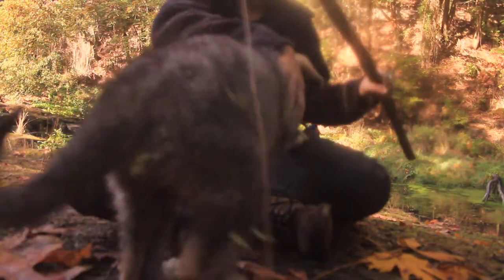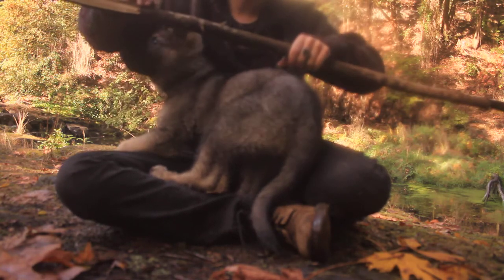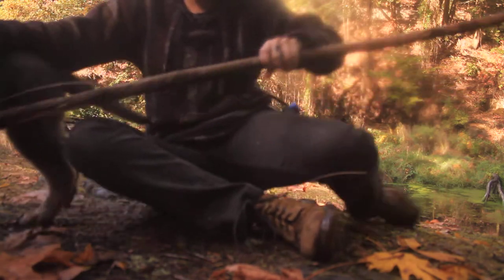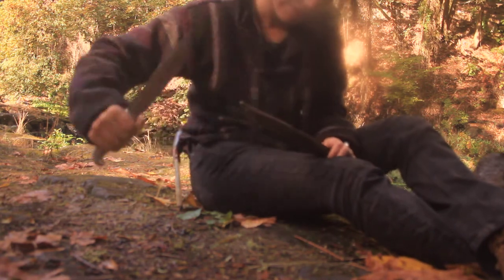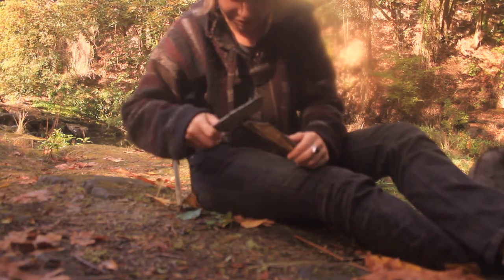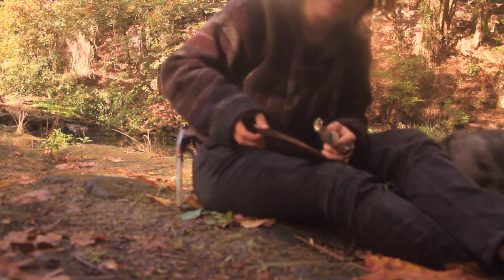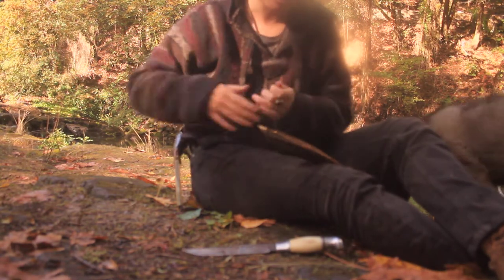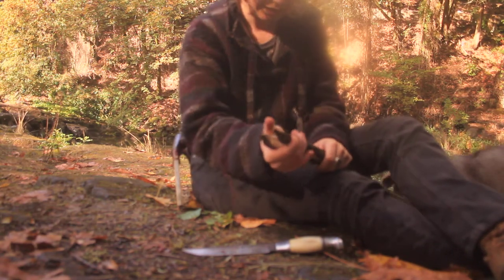Making a Simple Bushcraft Spear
These spears come in handy if you're in a fix and need some help obtaining food. I've used them in small pools to catch trout quite easily. They are also excellent for giving you extra reach when you're trying to catch crawdads hidden under rocks or logs, and can even be used in self-defense against wild animals if need be. I apologize for the fuzzy focus; I'm still not used to shooting video with a DSLR camera. Also, the dog was being a nuisance. Also, don't put holes in your thighs while working with knives.